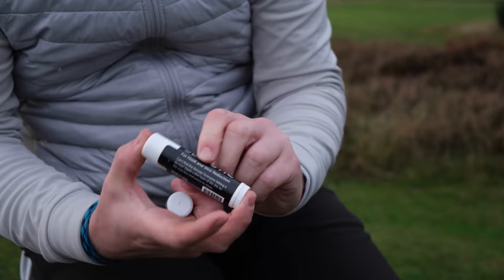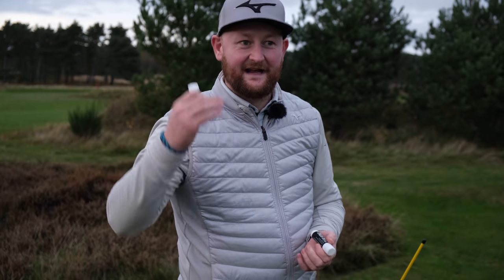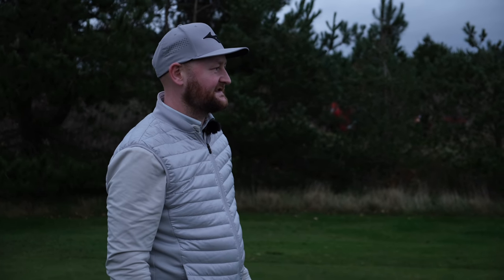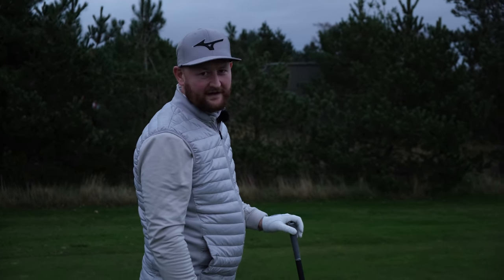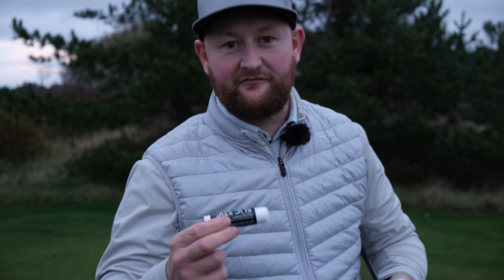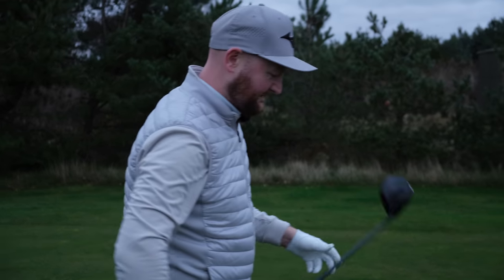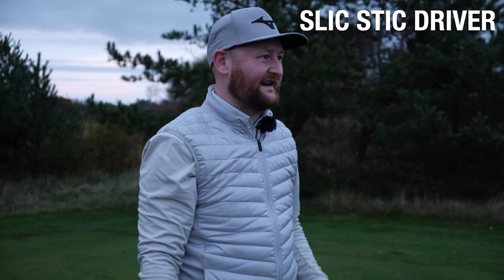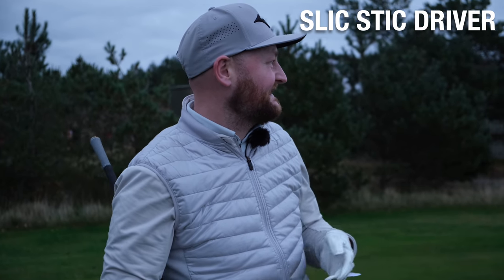It's ILLEGAL....But It WORKS! Slic Stic Golf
Matt Fryer Golf tries out the Slic Stic golf stic! The Slic Stic claims to limit the hook and slice spin on your drives...but does it actually work?